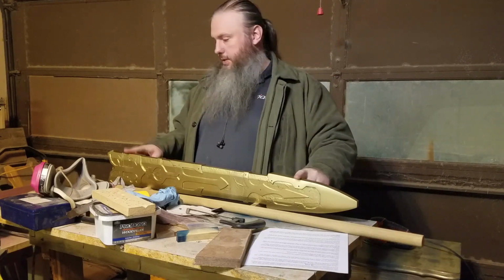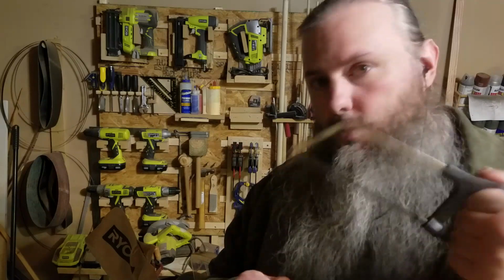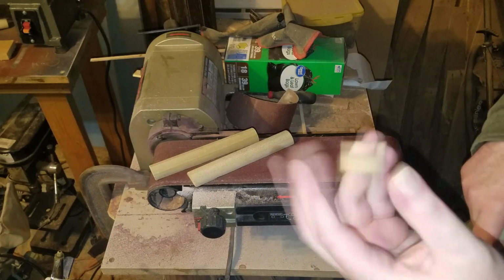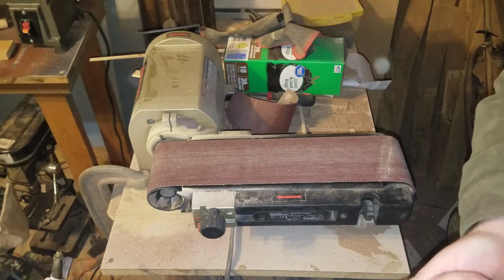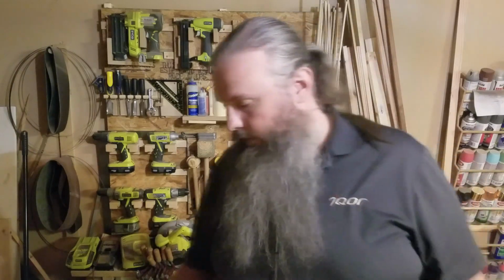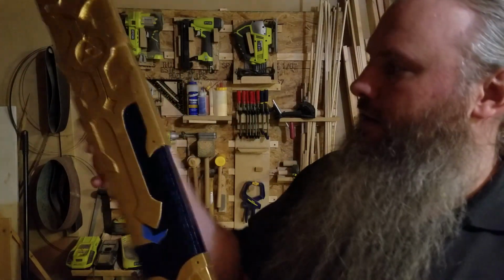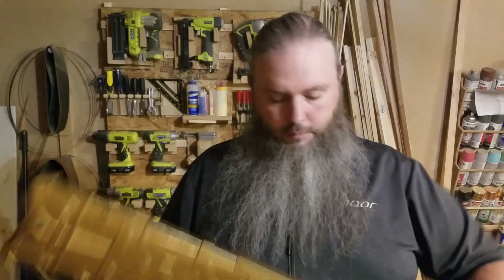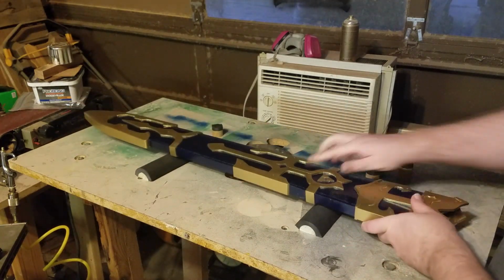Do it yourself Bench Cookies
The term Bench Cookie is trademarked and is a neat item that you should probably get for yourself. But I don't have the extra cash currently and need a different shaped Bench Cookie and additional padding. The trademarked Bench Cookie is used for finished products to keep them on a soft surface. This prevents scratches and accidental damage to a finished product.

The rest of these supplies are really basic pieces that you should already have if you make your own cosplay pieces!